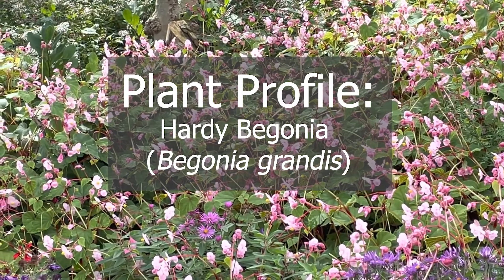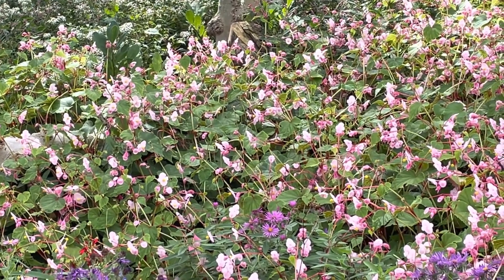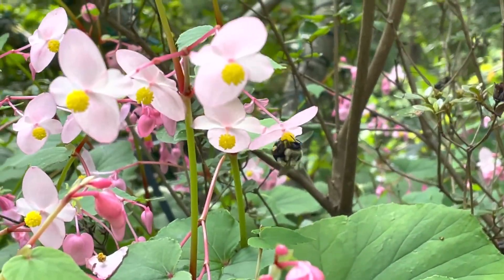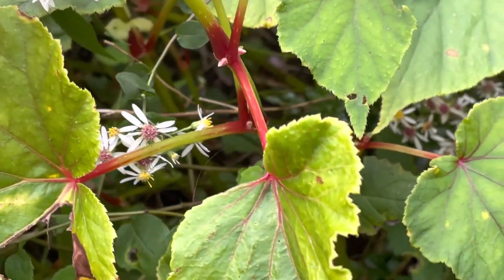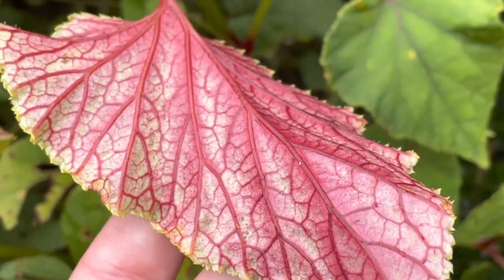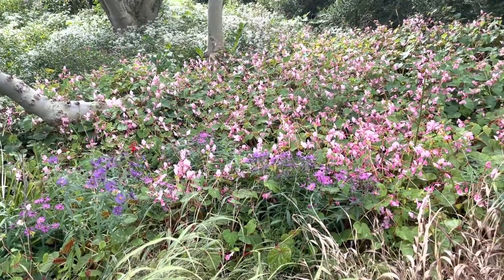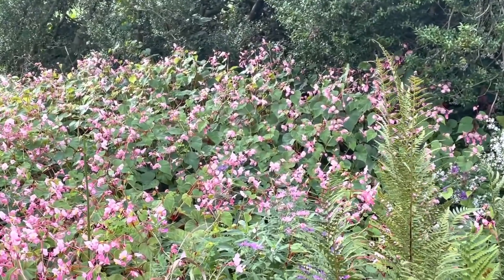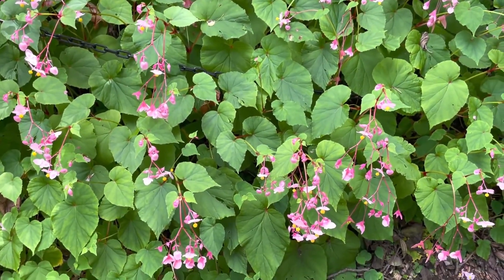Hardy Begonia Plant Profile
Hardy Begonia (Begonia grandis) is a long-blooming garden perennial that is hardy to zones 6 to 9.

They bloom from mid-summer through early fall with delicate pink or white dangling flowers. You can deadhead the blooms to encourage continuous flowering.

The foliage is also attractive with large heart-shaped leaves that are a lovely red on their underside. If you can place the plants in an elevated spot, the sun reflecting through the veined leaves is quite attractive.

They thrive in part sun to full shade with rich, moist (but well-draining) soil. The plant is of Asian origin and is a good addition to any woodland garden.

Hardy Begonia grows to between 1 to 2 feet high. They perform well underneath shrubs and trees.

They will spread to form a small colony if allowed to self-sow. However, if you mulch or clean up around them in the fall, it will prevent them from reproducing.

Hardy Begonia dies back in winter and reemerges in spring from an underground tuber. You can spread a bit of compost on the soil surface in early spring when the plants are still dormant to give them some extra nutrition, they need little care otherwise.

Hardy Begonia: You Can Grow That!

Video and Editing by Melinda Thompson

Footage gathered at Green Spring Gardens, Brookside Gardens, and Dumbarton Oaks.

~ WashingtonGardener.blogspot.com

~ Facebook.com/WashingtonGardenerMagazine

~ Podcast: GardenDC